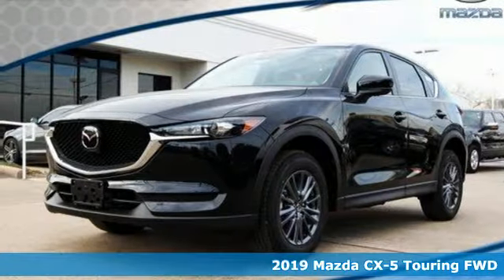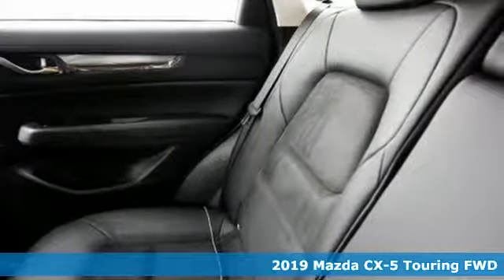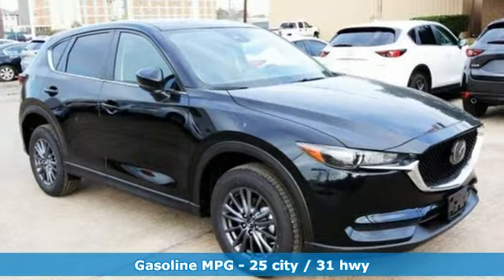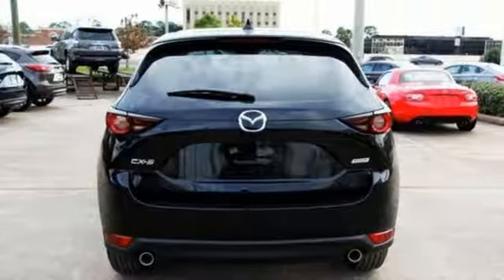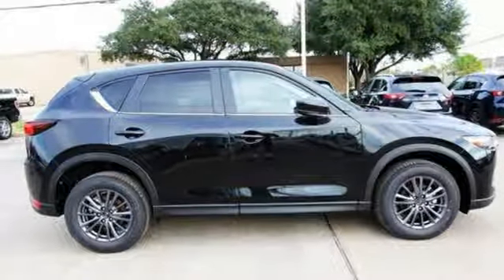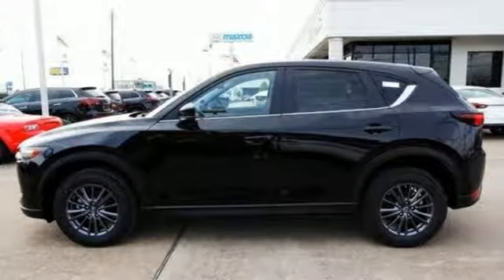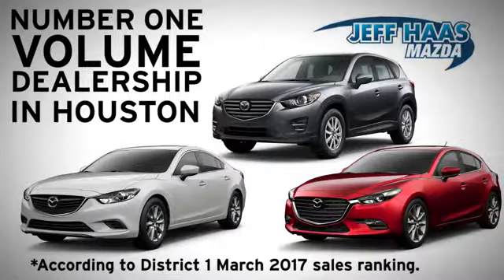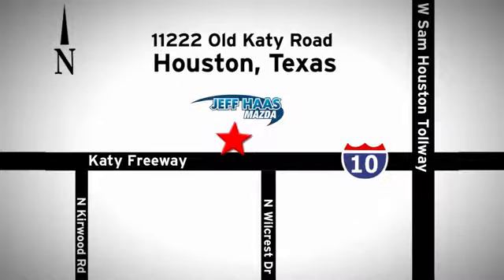New 2019 Mazda CX-5 Houston TX Katy, TX #190247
Year: 2019
Make: Mazda
Model: CX-5
Trim: Touring FWD
Engine: 2.5L 4 Cylinder Engine
Transmission: AUTOMATIC
Color: JET BLACK MC
Interior: BLACK
Stock #: 190247
VIN: JM3KFACMXK1538768
Heated Seats, Sunroof, Lane Keeping Assist, Smart Device Integration, Cross-Traffic Alert, Back-Up Camera, iPod/MP3 Input, TOURING PREFERRED EQUIPMENT PACKAGE. CX-5 Touring trim, JET BLACK MC exterior and BLACK interior SEE MORE! KEY FEATURES INCLUDE: Heated Driver Seat, Back-Up Camera, iPod/MP3 Input, Onboard Communications System, Aluminum Wheels, Keyless Start, Dual Zone A/C, Brake Actuated Limited Slip Differential, Lane Keeping Assist, Smart Device Integration, Cross-Traffic Alert, Blind Spot Monitor, Heated Seats Rear Spoiler, MP3 Player, Keyless Entry, Privacy Glass, Child Safety Locks. OPTION PACKAGES: TOURING PREFERRED EQUIPMENT PACKAGE Bose 10-Speaker Audio Sound System, Centerpoint2 and AudioPilot2, Auto Dimming Rearview Mirror w/HomeLink, Power Sliding-Glass Moonroof w/Interior Sunshade, 1-touch open, Power Rear Liftgate. Mazda CX-5 Touring with JET BLACK MC exterior and BLACK interior features a 4 Cylinder Engine with 187 HP at 6000 RPM*. Horsepower calculations based on trim engine configuration. Please confirm the accuracy of the included equipment by calling us prior to purchase.

Address:
11222 Old Katy Road